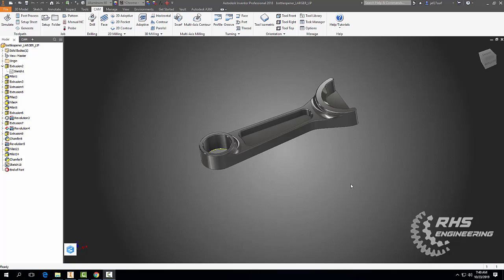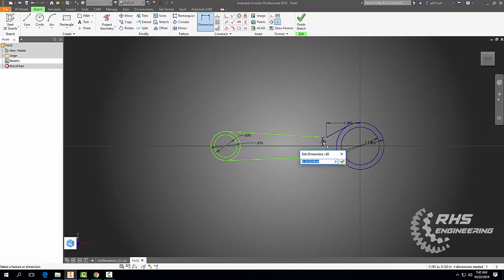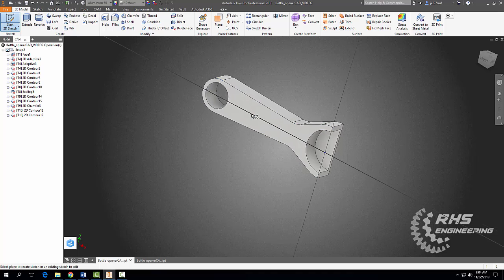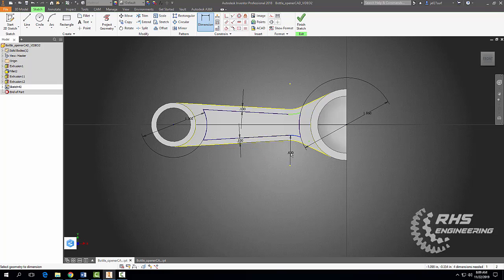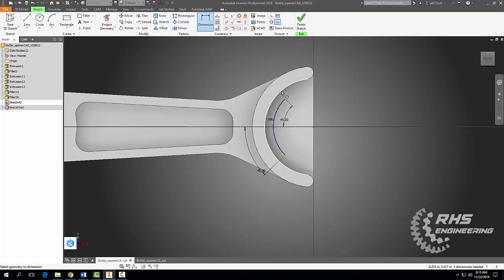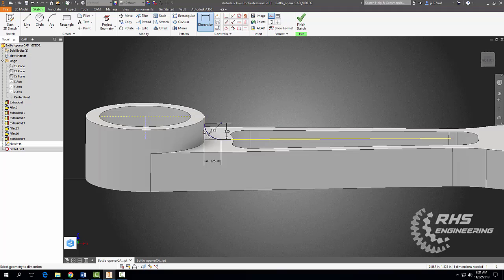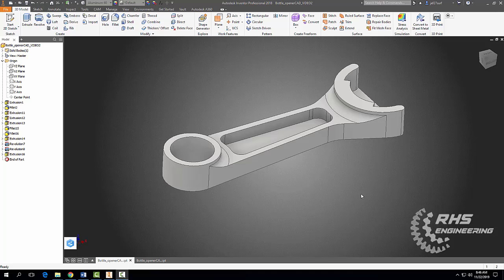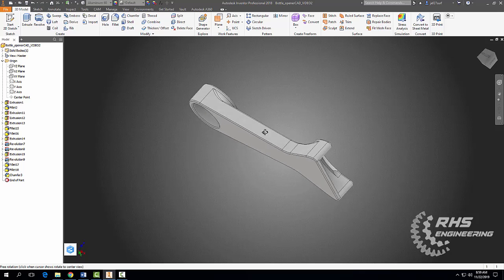Designing a Bottle Opener with Autodesk Inventor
autodesk invnetor to design a bottle opener